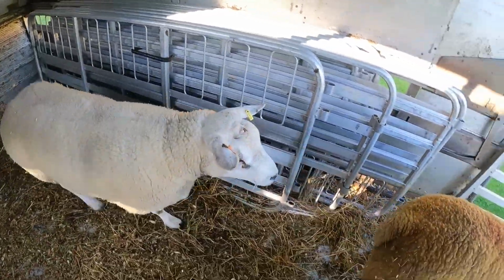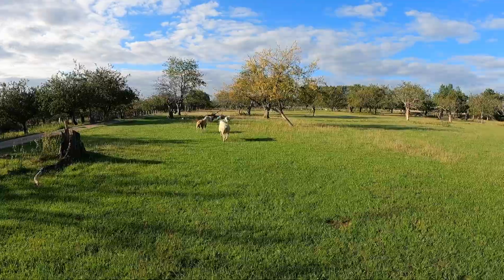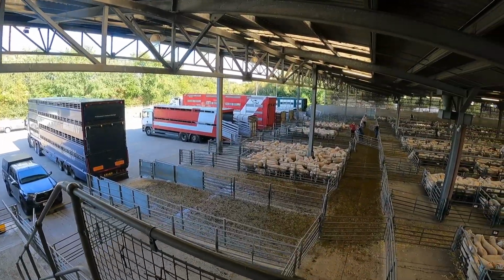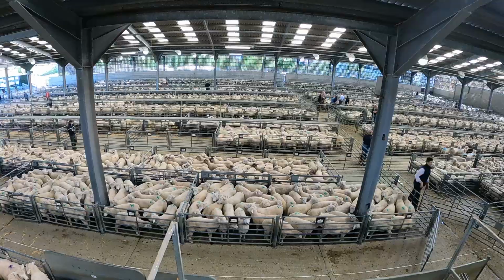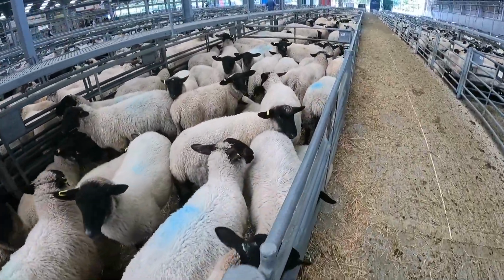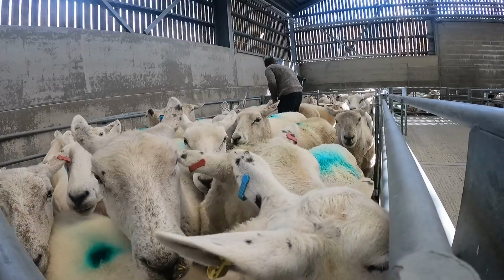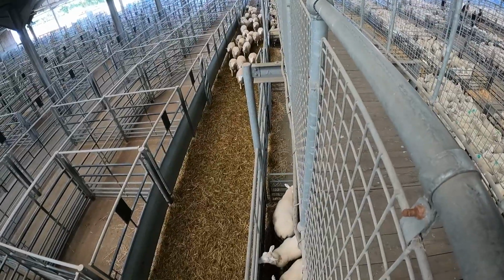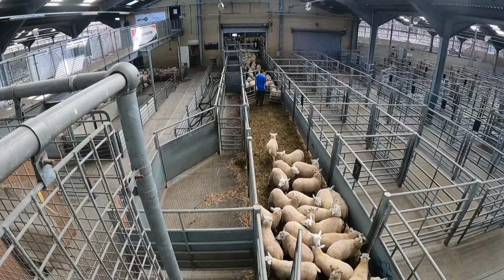The LARGEST livestock market in Southeast England